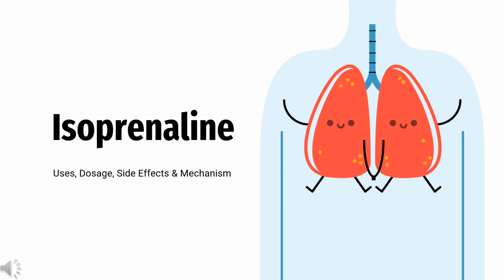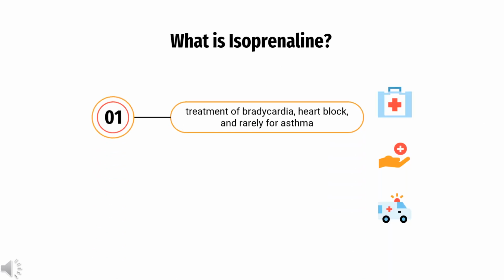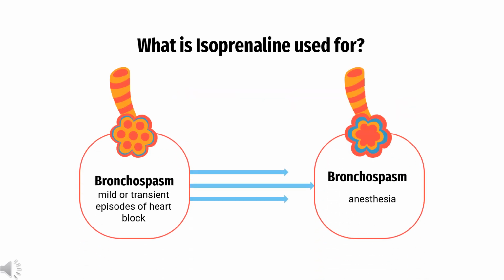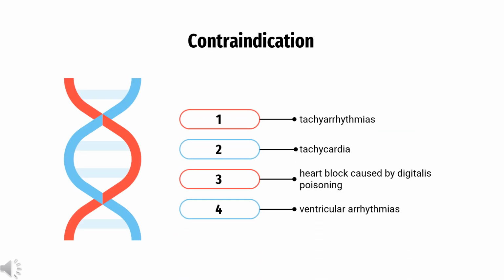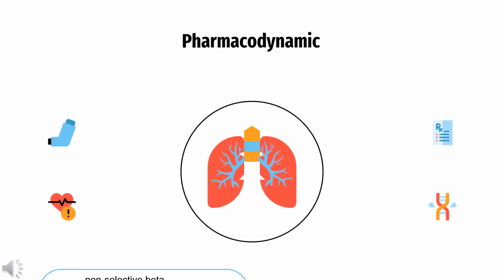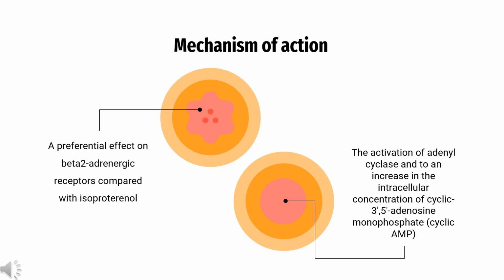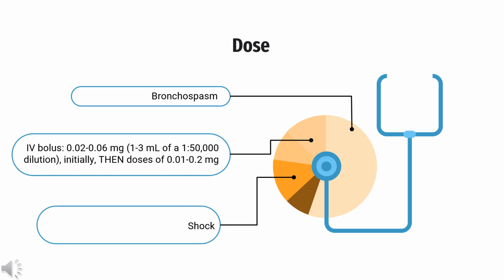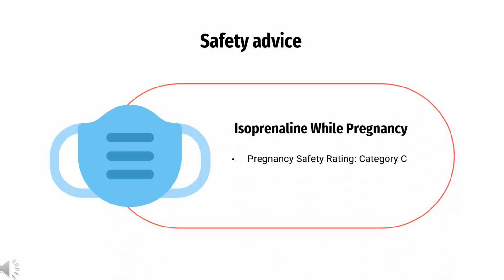isoprenaline | Uses, Dosage, Side Effects & Mechanism | Isuprel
Isoprenaline is a catecholamine non-selective beta-adrenergic agonist typically used to treat bradycardia and heart block.

In this video, let’s find found:
What is isoprenaline?
What is isoprenaline used for?
Contraindication
What are the side effects of taking isoprenaline?
How does isoprenaline work?
How to use isoprenaline?

📚 Sources / References
•  Medication information (uses, pharmacodynamics, mechanism of action, half-life):